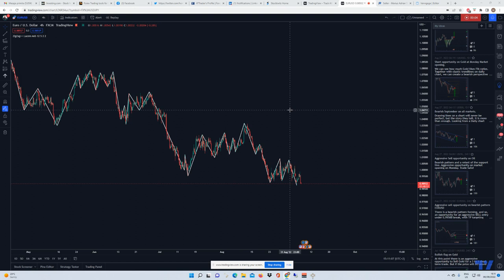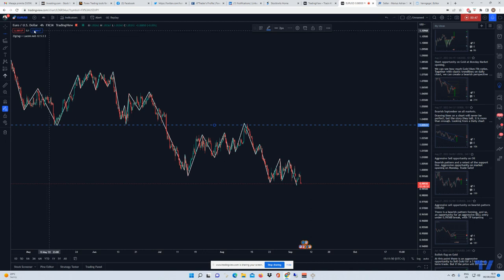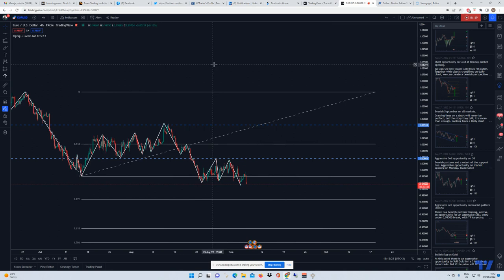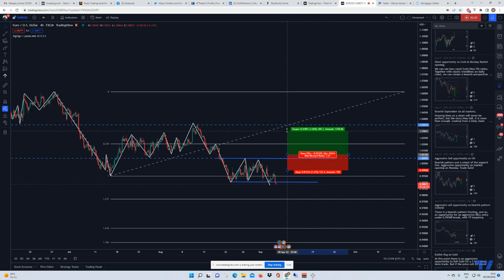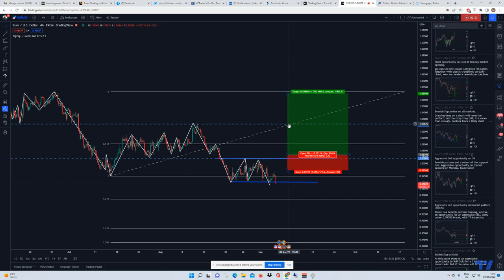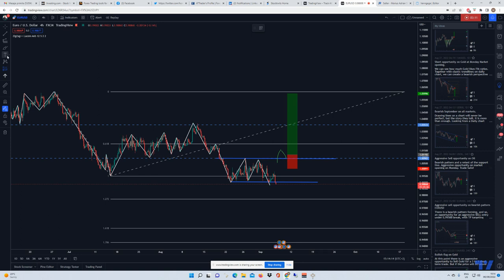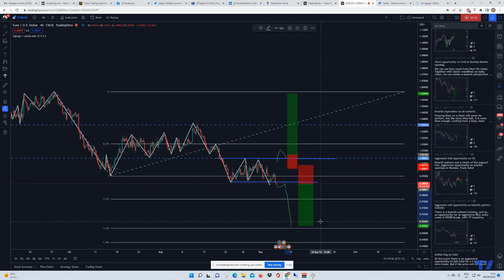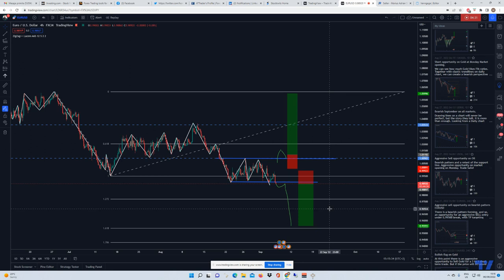SL hit but still more opportunities.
Price action analysis based on Support and Resistance level, Fib levels, and Zigzag.
There are two scenarios for EURUSD, a buy, and a sell scenario, after a clear break of the consolidation channel.

Trade Safe!